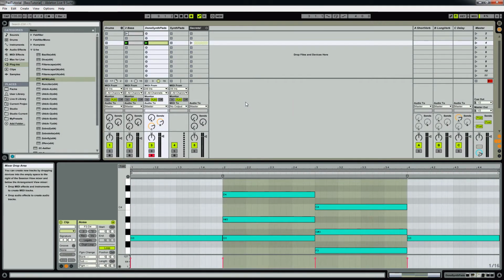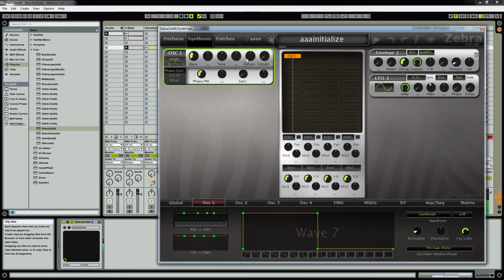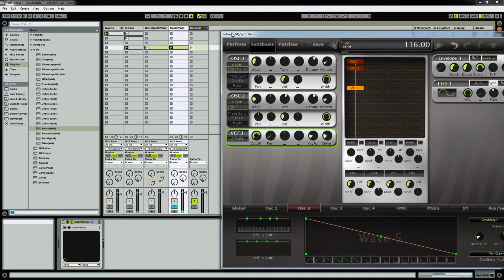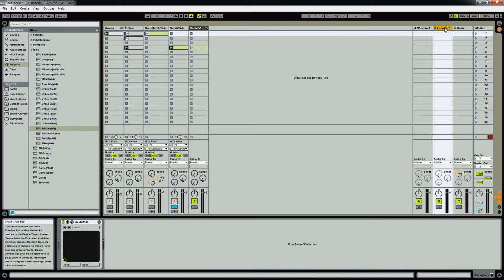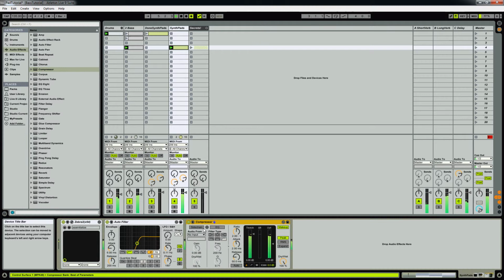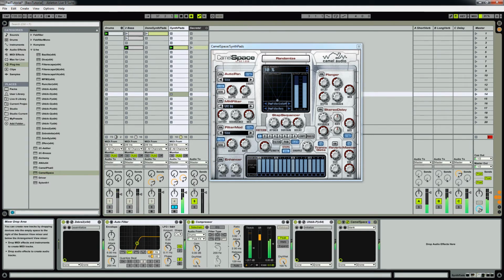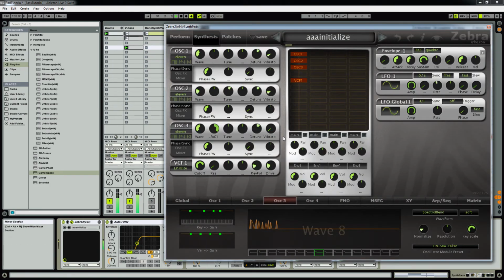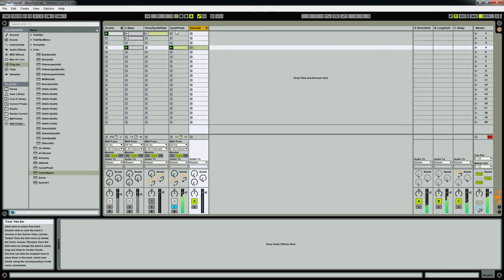How to Make Swirly Synth Pads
I'm back with another music production tutorial. Building on the sound made in the Trancey Bass tutorial, we'll make a swirly sounding pad using Zebra2 (or follow along with your favorite synth). The key to a good pad is effects!